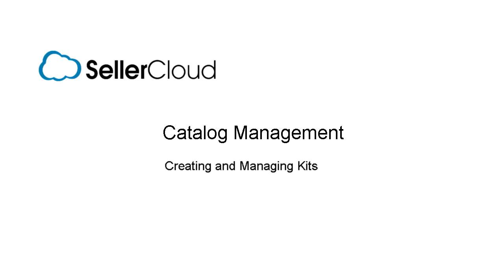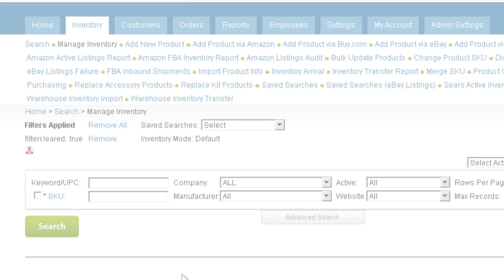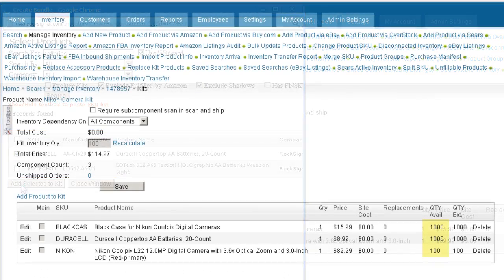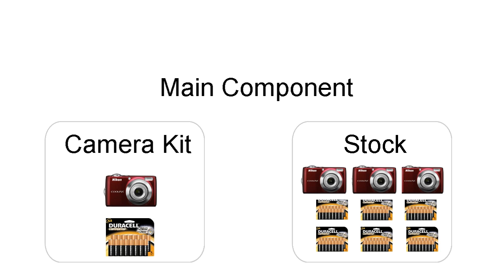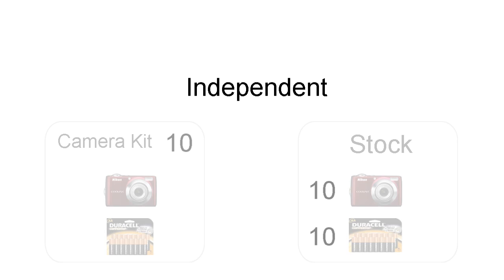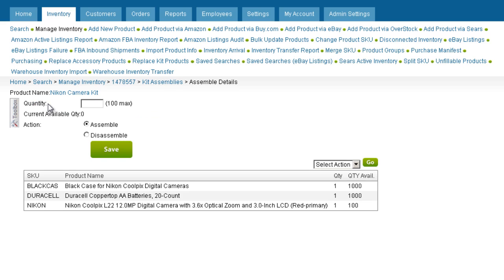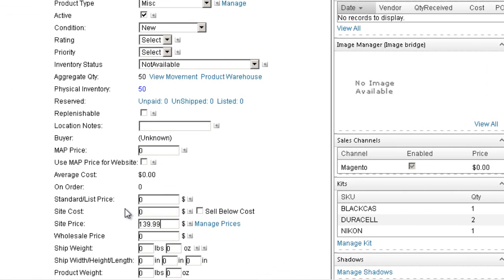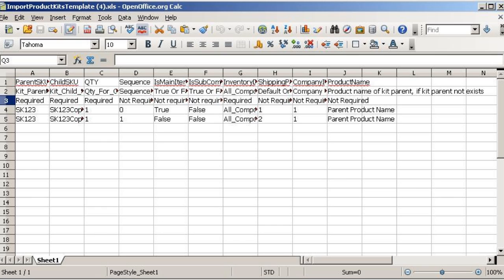Creating and Managing Kits - SellerCloud - Catalog - 2.4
Learn how to create and manage kits with SellerCloud.